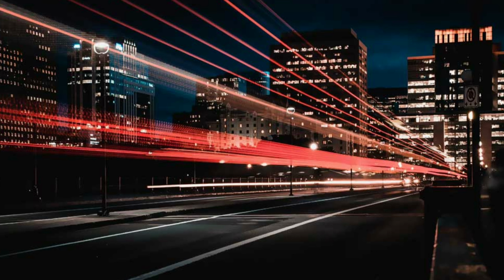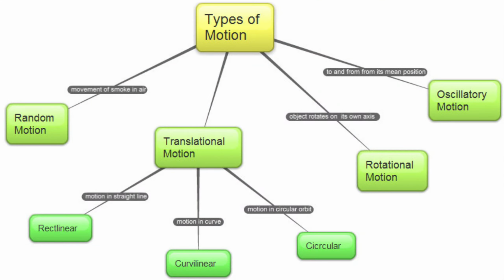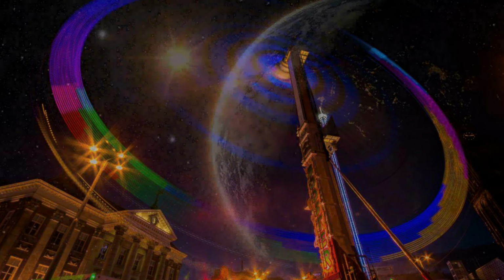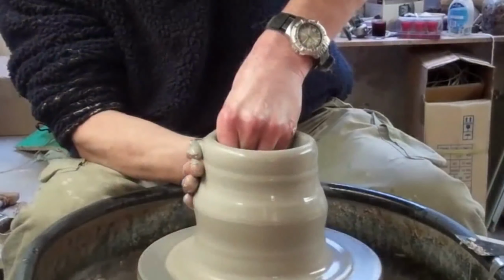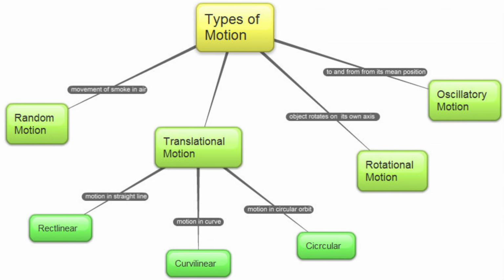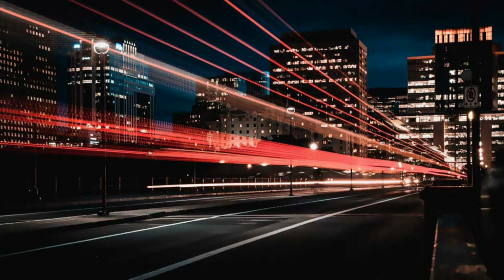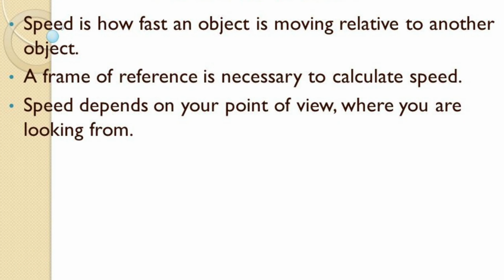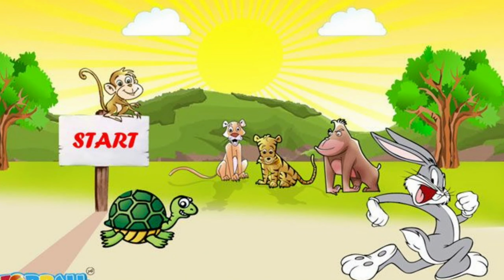Class 7 : Motion and Time